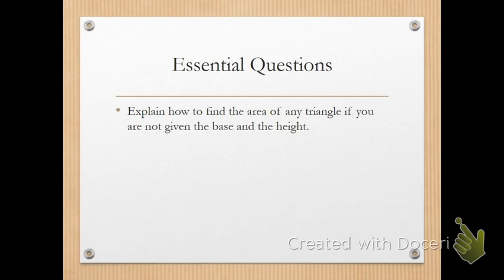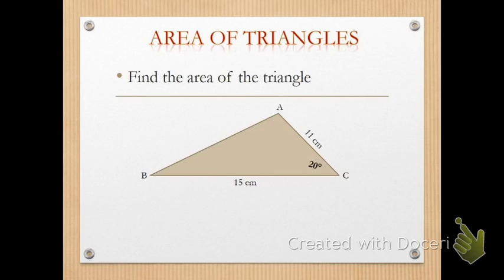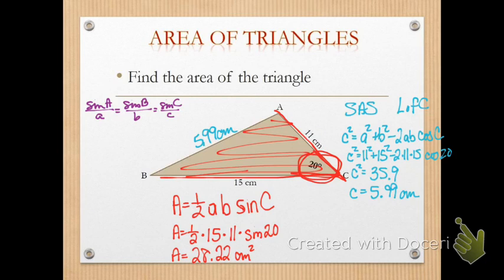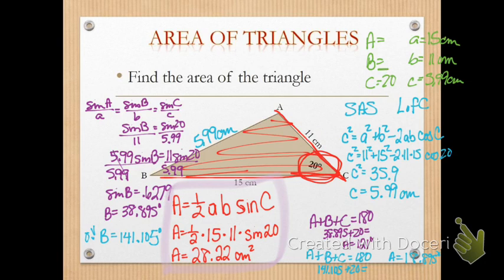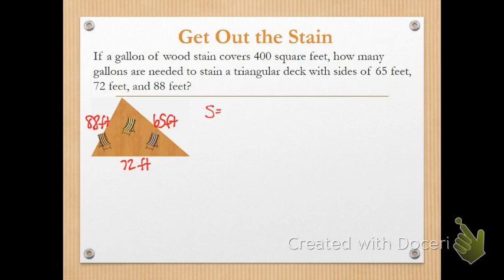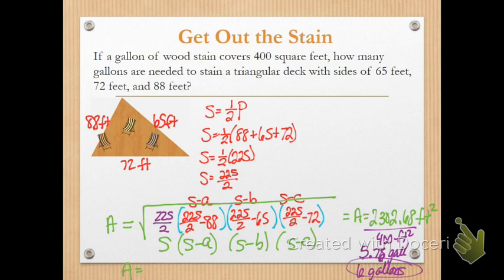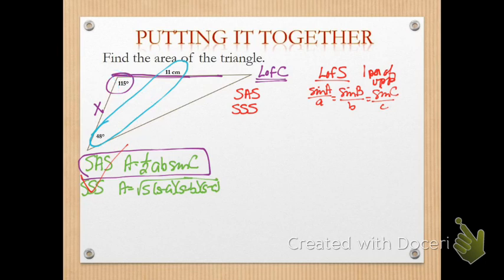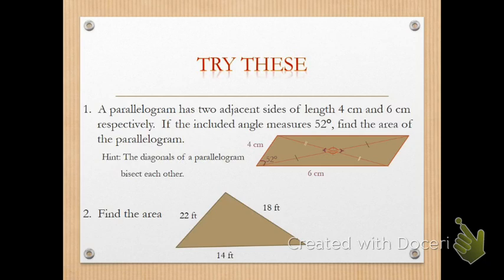Area of Triangles 2017